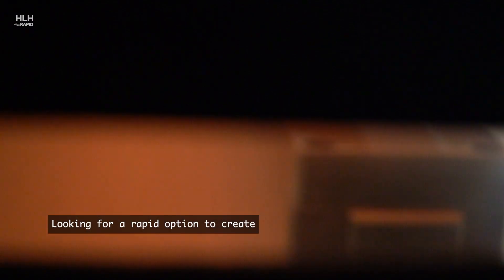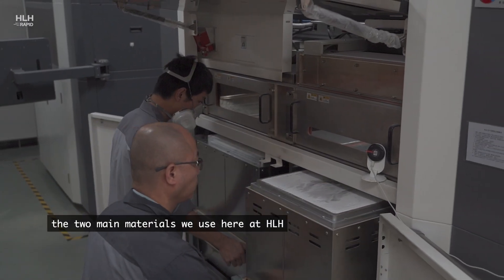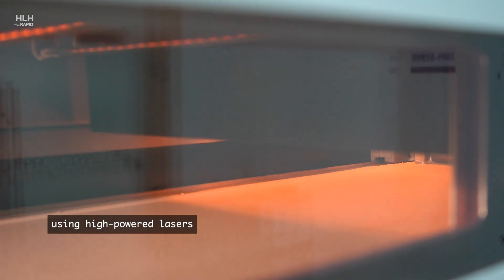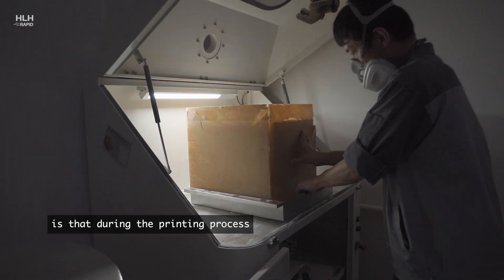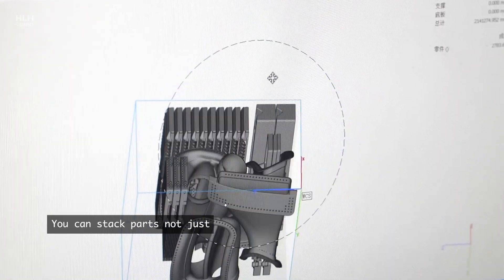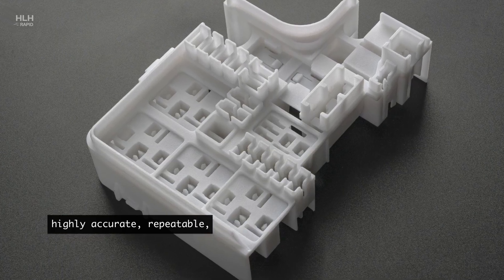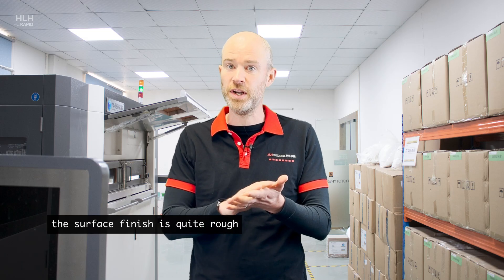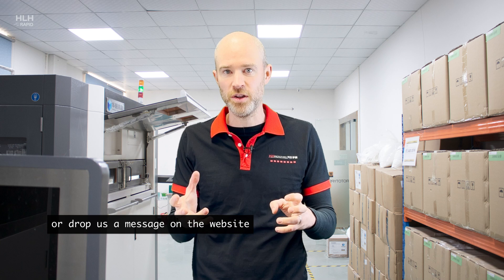Selective Laser Sintering (SLS) 3D Printing Explained | HLH Rapid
The SLS 3D Printing process can build parts that are as usable and as good as production parts.

The combination of low cost per part, established materials and its speed makes SLS a go-to solution among engineers for functional prototypes and low volume production parts.

What is SLS 3D Printing?